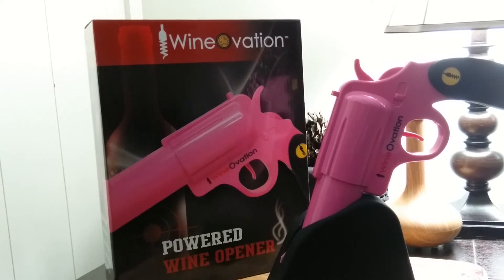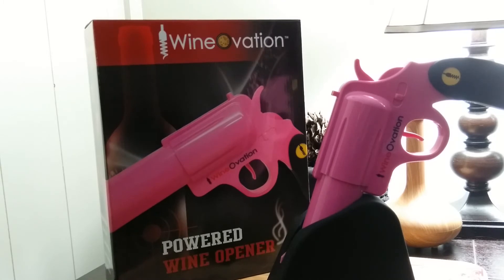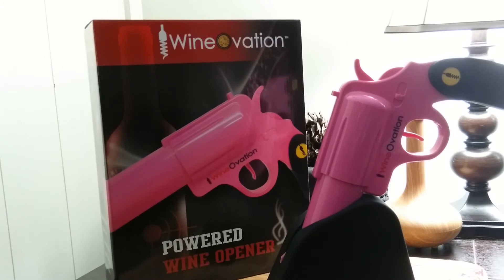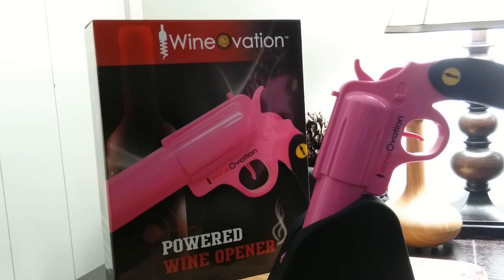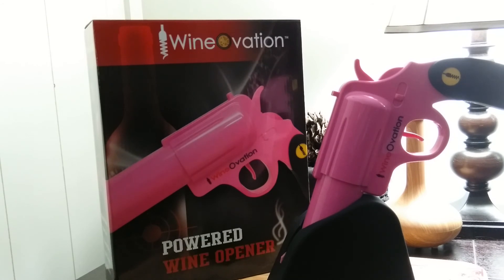The Wine Gun (Pink) by WineOvation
Why are all powered wine openers so boring?!?!?! Well not anymore. The Wine Gun from WineOvation takes wine opening to whole new level. Be a boss at your next wine gathering and whip out The Wine Gun to open that vintage cab. The Wine Gun comes in 2 styles - Simulated Steel and Firearm Pink! The Cordless Wine Gun can open a bottle of wine in seconds. Simply pull the trigger to remove the cork from the bottle and push the trigger forward to extract the cork from the gun. Be trigger happy as it will uncork over 30 bottles of wine on a single charge! When you are all done opening simply place the gun back into the stylish charging base holster. So go ahead and pop one off... a Wine Cork that is with your new Wine Gun.

 ***Package Includes: Wine Gun, Charging Base, Wall Charger and Foil Cutter.***